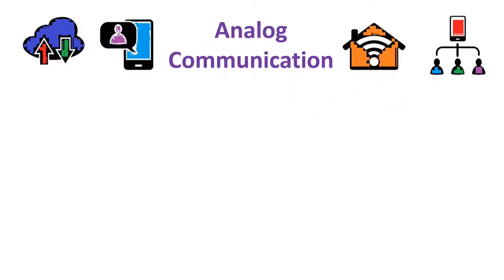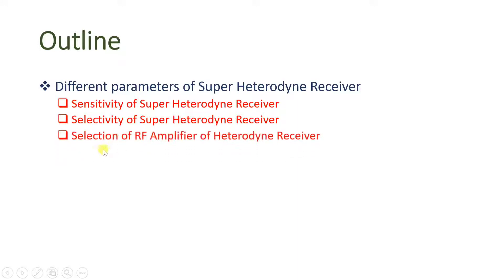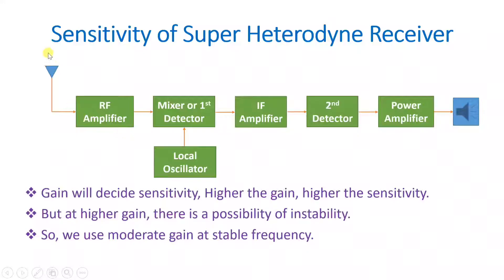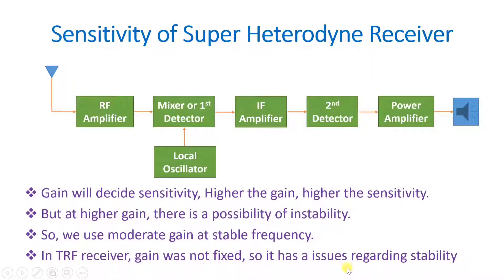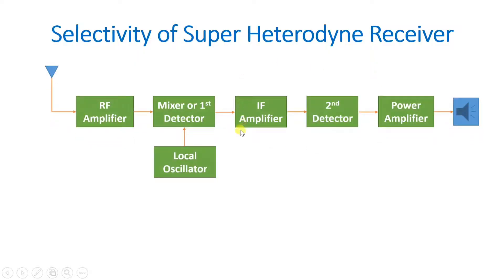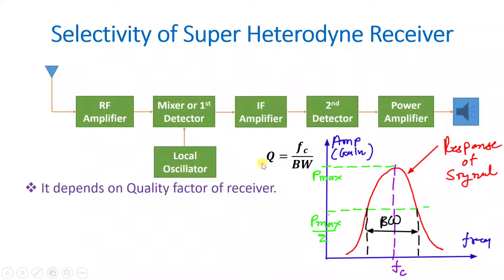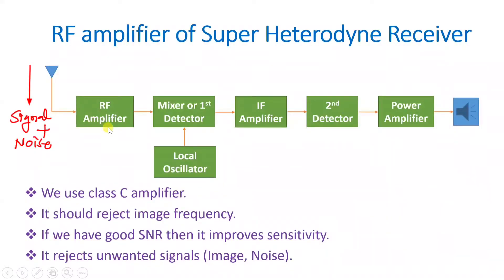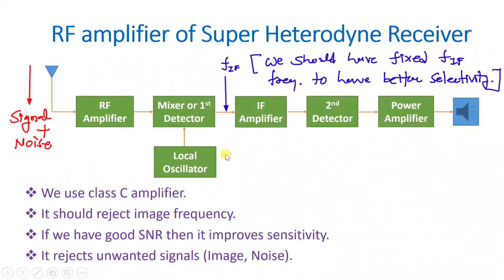Parameters of Super Heterodyne Receiver (Sensitivity, Selectivity, RF Amplifier & IF Frequency)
Parameters of Super Heterodyne Receiver are explained by the following outlines:

0. Super Heterodyne Receiver
1. Basics of Super Heterodyne Receiver
2. Parameters of Super Heterodyne Receiver

here I have covered the following parameters of the Super Heterodyne Receiver
1. Sensitivity of Super Heterodyne Receiver
2. Selectivity of Super Heterodyne Receiver
3. RF Amplifier of Super Heterodyne Receiver
4. IF Frequency of Super Heterodyne Receiver